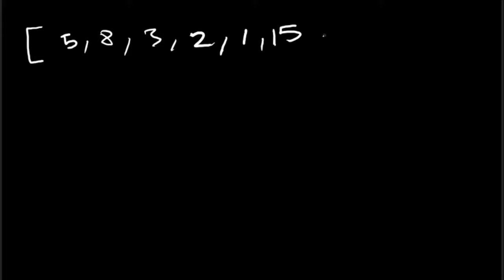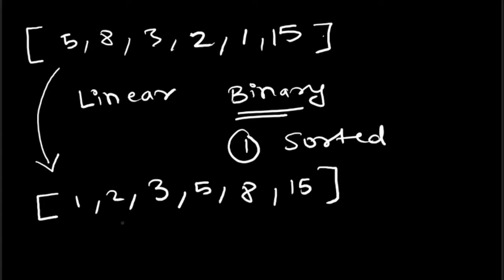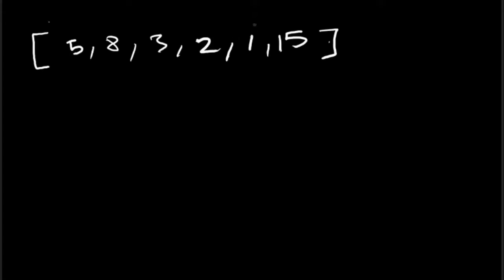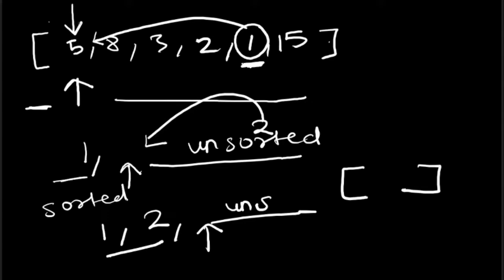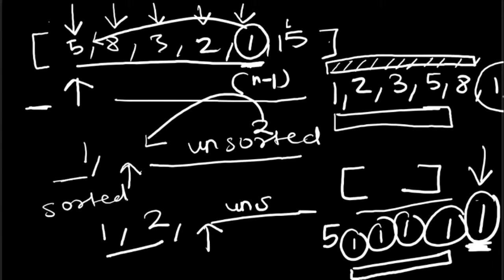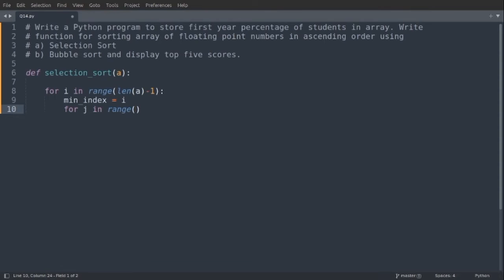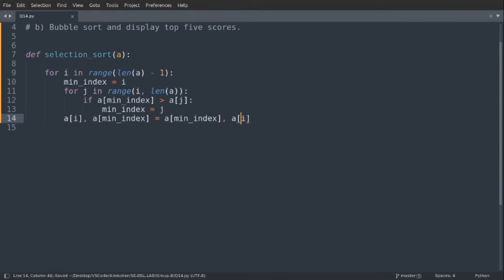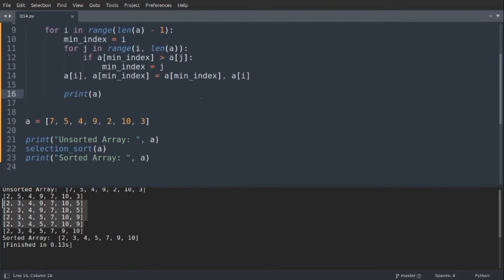Selection Sort | Question 03 | Group A | Artificial Intelligence Lab | LP2 | TE Comp Engg | SPPU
Discussing questions from Third Year of Engineering (TE) Computer Engineering Branch subject Artificial Intelligence (AIL) or also called as Laboratory Practice 2 (LP2) from Savitribai Phule Pune University (SPPU).

Question Discussed in this Video:
Group B
Question 3
Implement Greedy search algorithm for any of the following application:
I. Selection Sort

sppu-computer-engineering
sppu-te
sppu-te-practical
#2019-pattern
sppu-2019
sppu-te-2019
sppu-ai-lab
sppu-ai
sppu-te-ai-lab
sppu-2019-practical
sppu-lp2
sppu-lp2-lab
sppu-lp2-practical
sppu-lab
sppu-lab-manual